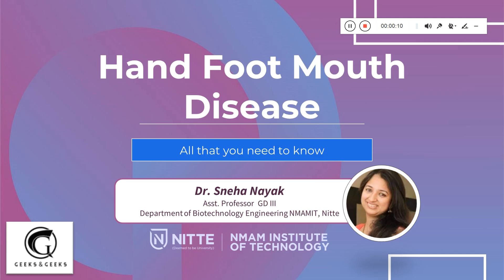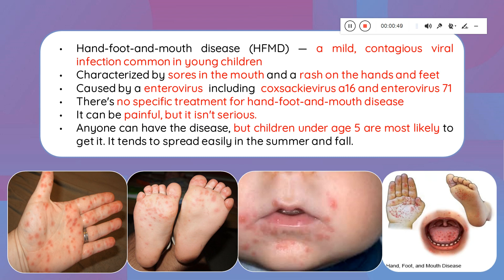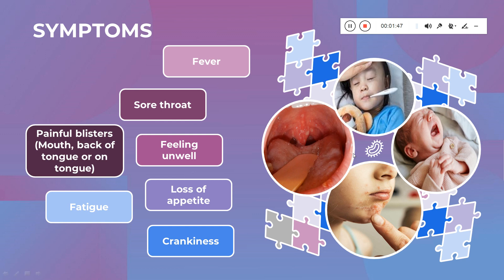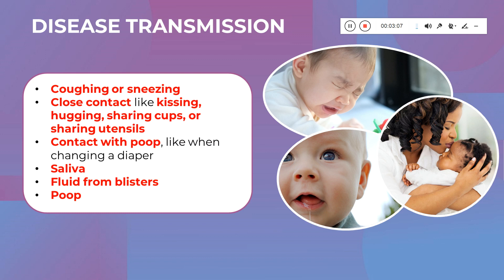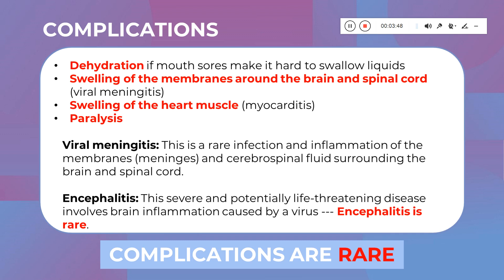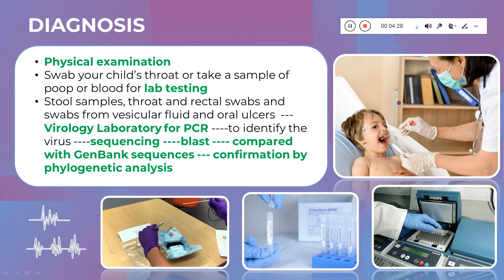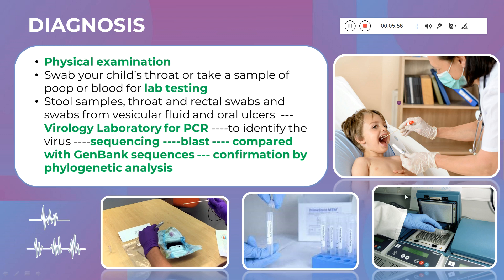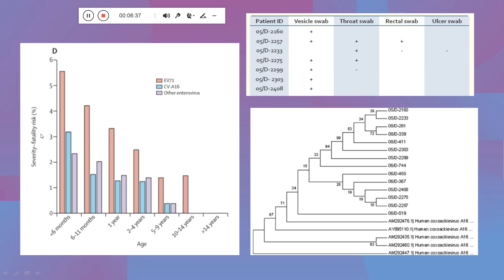Hand Foot Mouth Disease - Dr. Sneha Nayak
Hand-foot-and-mouth disease (HFMD) is a mild, contagious viral infection common in young children, characterized by sores in the mouth and a rash on the hands and feet. Typically caused by an enterovirus including coxsackievirus a16 and enterovirus 71. There's no specific treatment for hand-foot-and-mouth disease. It can be very painful, but it isn't serious. Anyone can have the disease, but children under age 5 are most likely to get it. Hand, foot and mouth disease tends to spread easily in the summer and is contagious too. Disinfection of common areas, teaching kids good hygiene and Isolating contagious people could help. The video also gives details on symptoms, complications, mode of spread, diagnosis, prevention and treatment options. Tune in to know more about Hand Foot Mouth Disease which is commonly seen in kids.